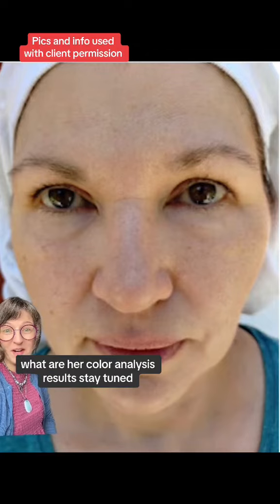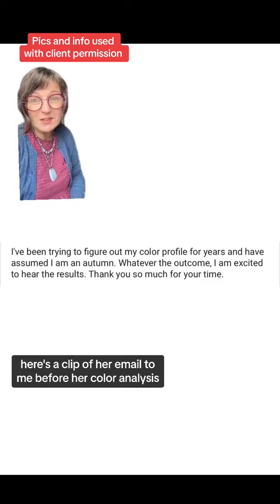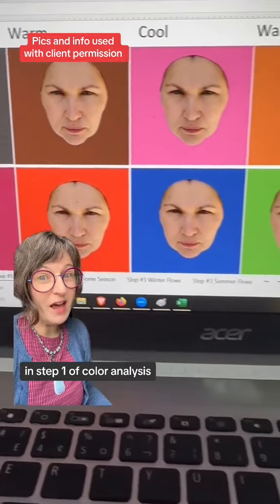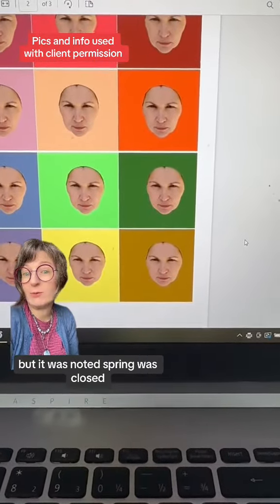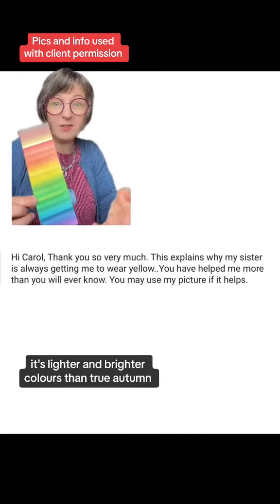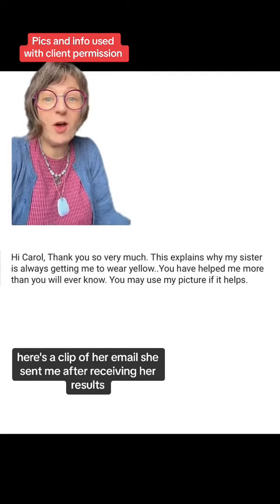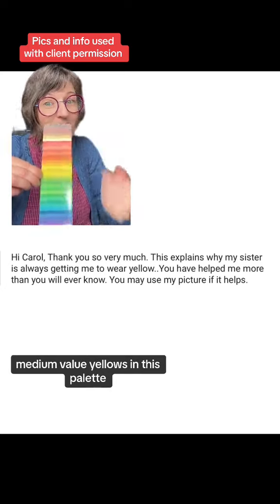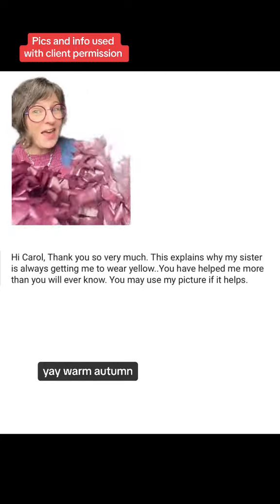What's her undertone and colour analysis results?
for my colour analysis services info and booking info or view my other YouTube videos or TikTok for further colour analysis videos :-) Warm Autumn, Warm Spring and True Warm in colour analysis system I use (International Image Institute system which is AICI accredited) would all use the Warm palette reference as their colouring is in harmony with warm undertone, medium value range and medium intensity range colours; add-on cards for Spring or Autumn may be suggested to clients (depending on where their colouring landed on undertone, value and intensity scales). Thank you so much to this Warm Autumn virtual colour analysis client for granting me permission to share her colour analysis with you, yay Warm Autumn (palette between Autumn and Spring). Her natural hair colour in historical pics would be best on her, she would use the Warm references for everything she wears head to toe 💕🎨⭐️